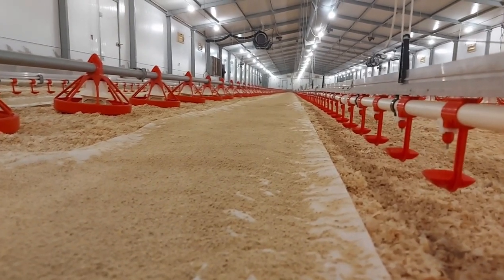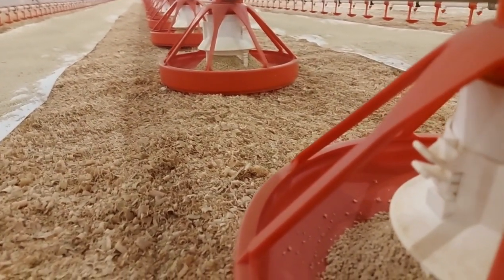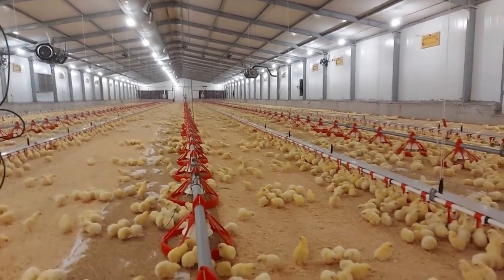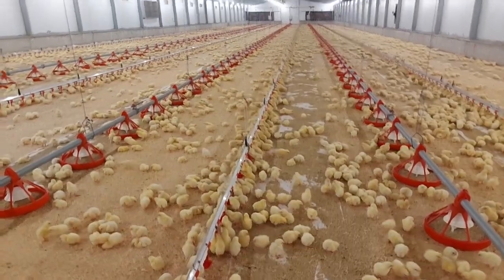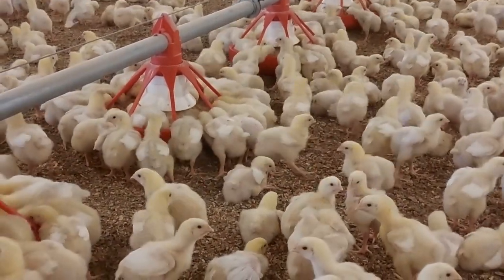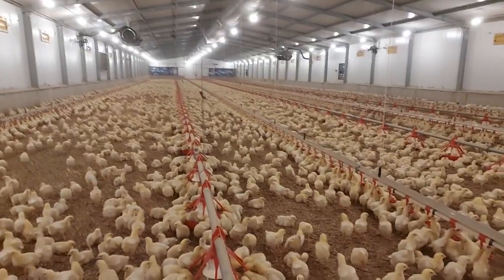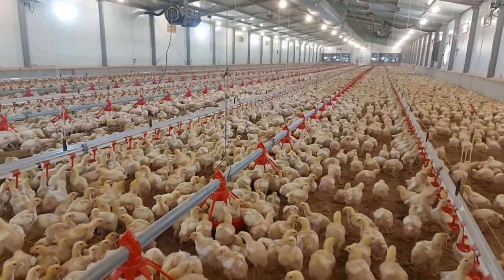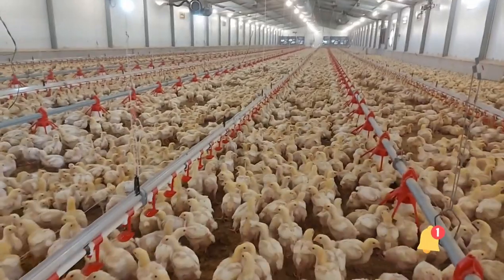How to make broiler chicks grow to 200g in the first 7 days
How to grow broiler chickens successfully | How to raise  chickens/broilers gaining upto 200g in the first 7 days.  This video will guide you on how brood and grow chickens with low mortalities or no deaths and includes the best tips on how to raise and take care of day old chicks  for the first 7 days  or week 1. The first feed for day old chicks is crumbles 2-3mm in size and they can feed on it for the fisrt 10 days. Taking care of care old chicks with no deaths or low mortality, involves giving chicks the right feed and clean water. It's equally important to ensure that the navel of chicks heal within the first 7 days. Also, the height of  feeders and drinkers for day old chicks must be adjusted daily to meet the needs of the chicks. Avoiding wet floors, proper ventilation and heating will help chickens grow properly. Finally, day old chicks will weigh upto 190g or 200g which is 4 times their body weight when they are hatched.